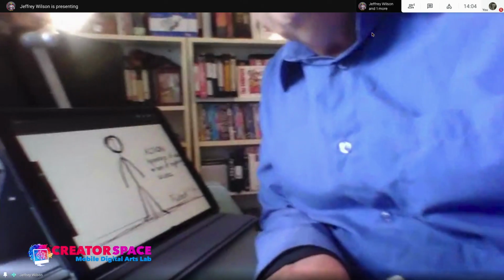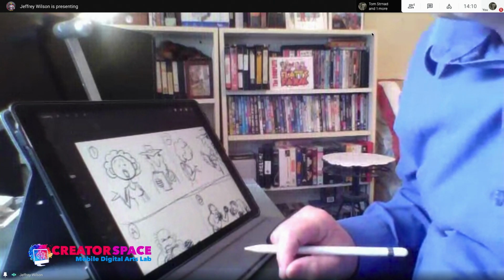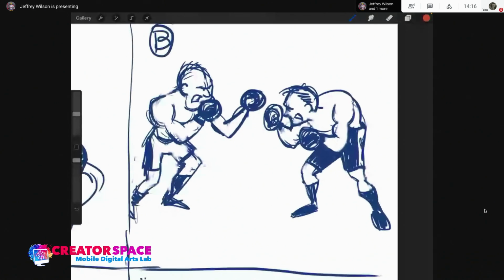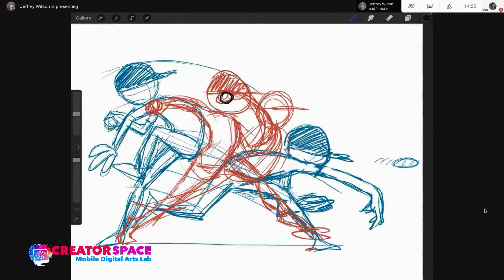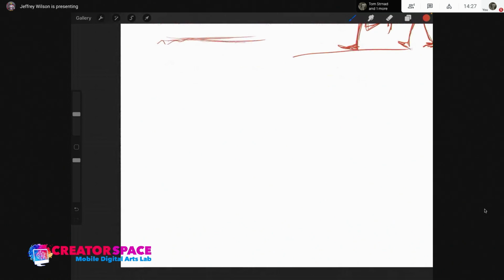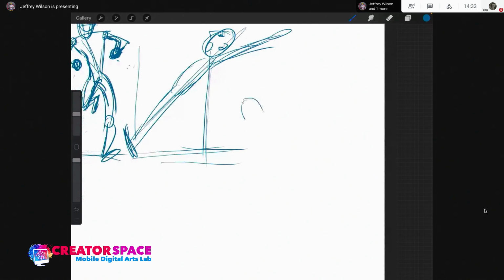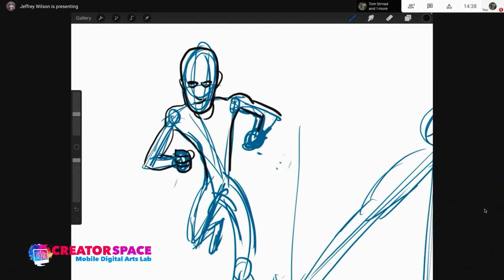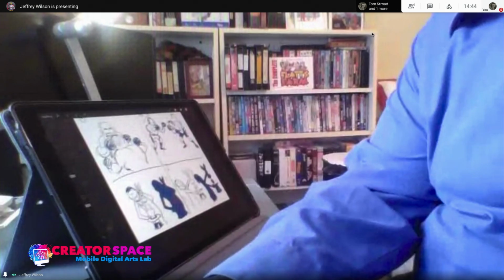Digital Drawing: Cartoon Movement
Join illustrator and animator Jeff Wilson as he explores the techniques and concepts of adding movement to digital drawing and cartoons. Explore actions, best practices for showing movement and how to imply movement in your drawings.